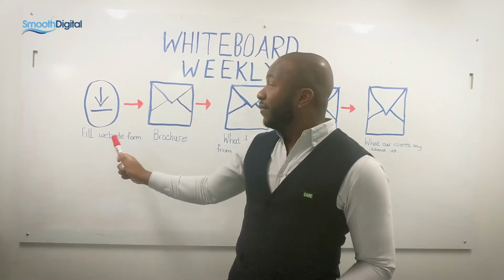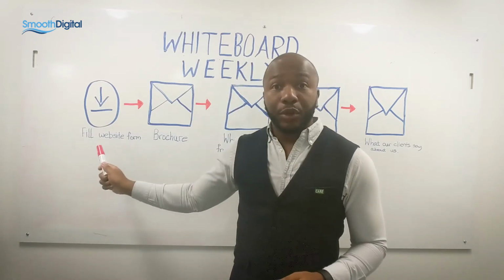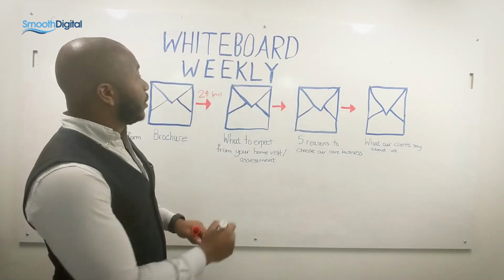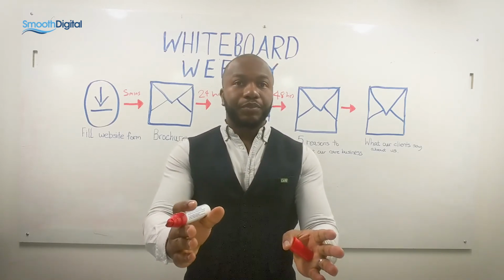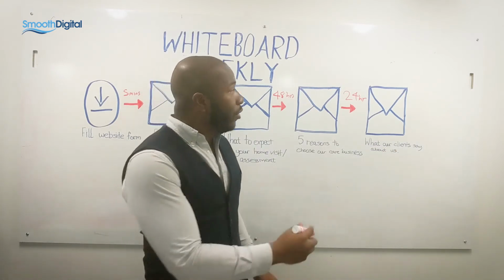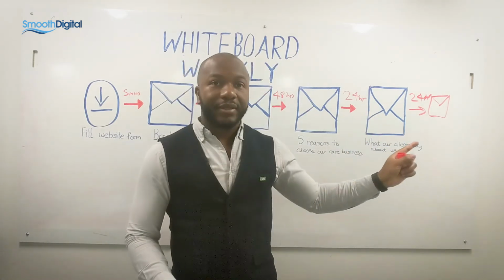How Your Care Businesses Can Acquire More Clients Using Email Automation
Have you ever wondered how you can increase the number of assessments and visits your home care or care home businesses, receives?  Here's how you can use email automation to acquire more clients, whilst doing less work!

Tobi Alli-Usman is the UK’s leading figure for online marketing and social media in the care sector. A specialist in using Google Ads and Facebook Ads to generate private clients and new staff for care businesses. Tobi works with some of the biggest and most successful care home and home care providers in the UK, generating millions of pounds of revenue for them by creating consistent flows of high-quality inbound leads which convert into profitable customers.

CareWhiteboardWeekly is Tobi’s way of providing as much value as possible by breaking down complex digital marketing concepts into simple bitesize lessons that can be implemented into your care business. The show was welcomed with great acclaim from some key figures in the care sector and has generated thousands of views across various platforms since its launch.